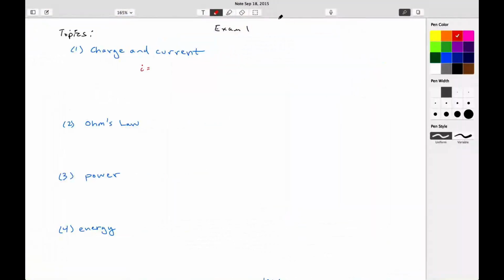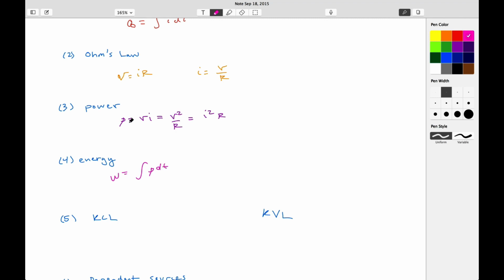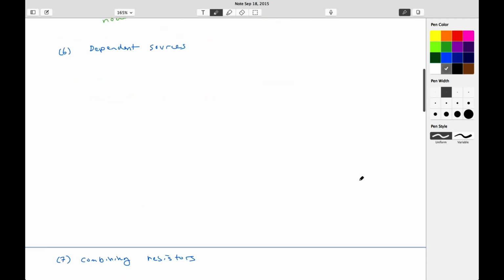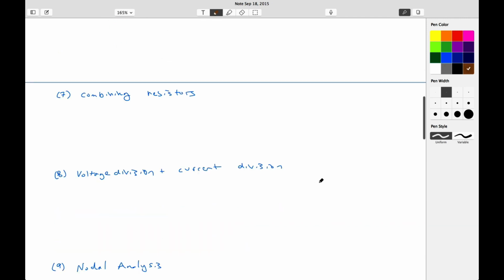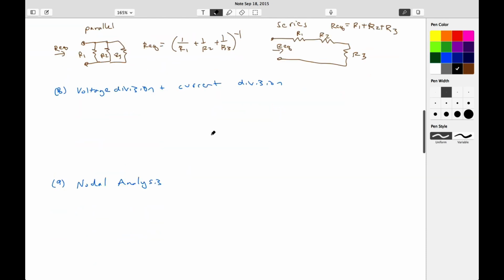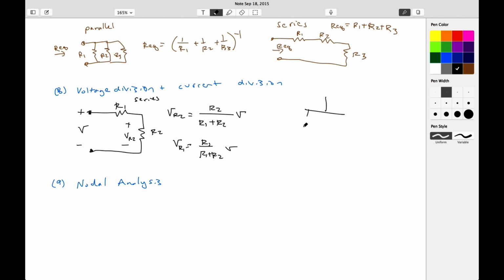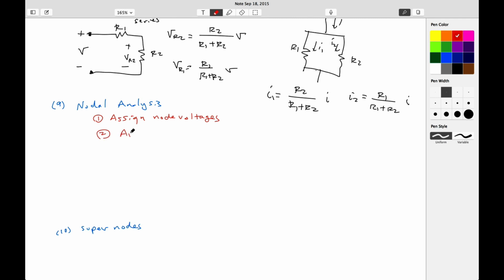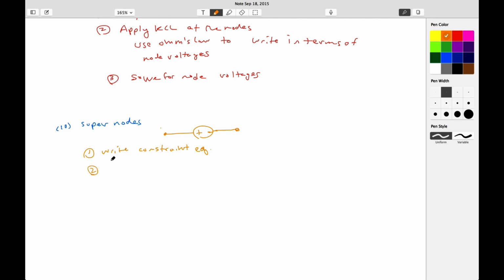Circuits Review 1 Topics